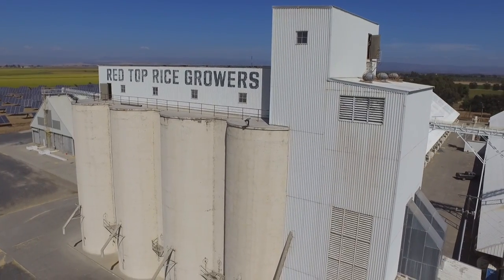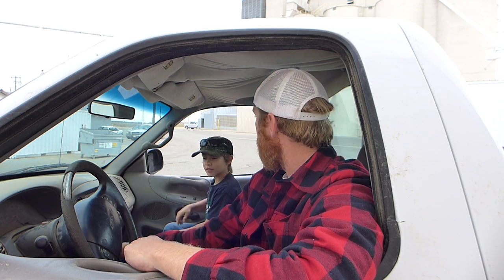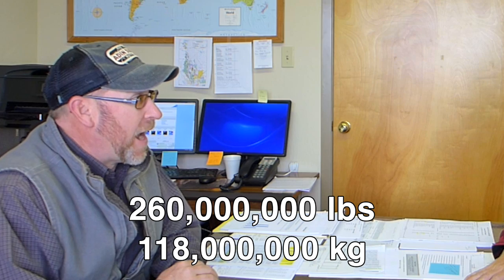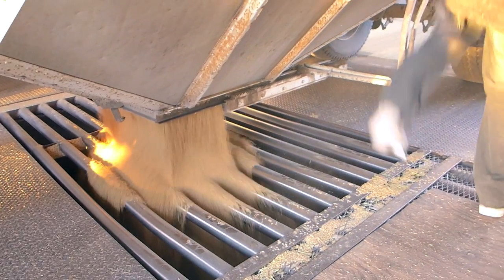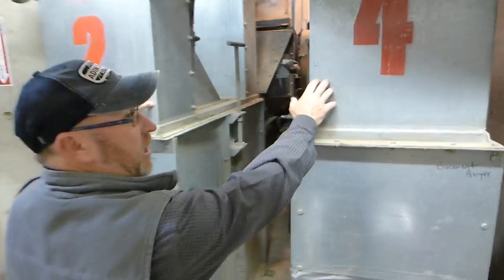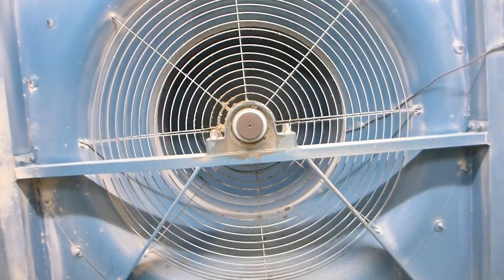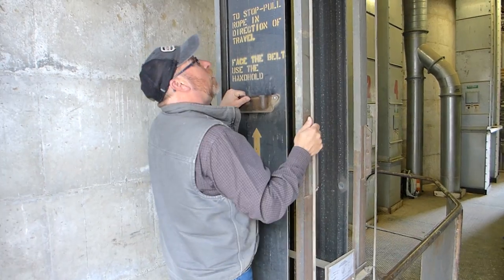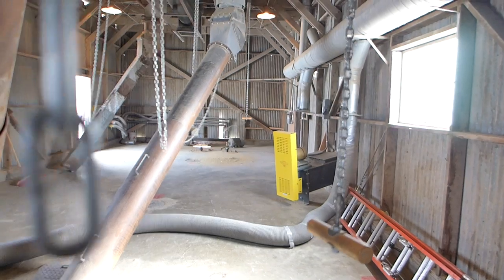260 Million Pounds of Rice to Dry!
In my California harvest 2016 episode (11) we followed the journey of freshly cut rice from the field to the drier. Now, watch how the rice is dried down to storage moisture (15%) and stored under optimal conditions until shipped out to a mill for processing.

Matt Jones, Operations Manager, of Red Top Rice Growers (located in Biggs, California) gives a tour of the drying facility and warehouses. His son, Eben, joins us as he enjoys both rice and filmmaking.